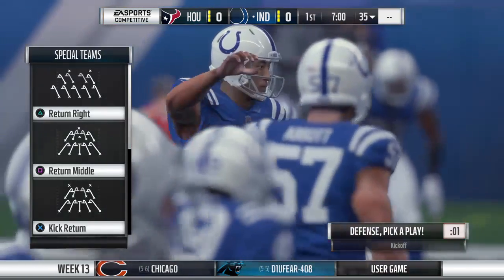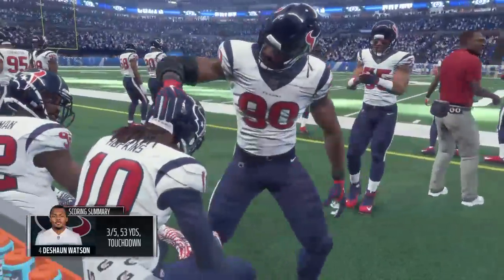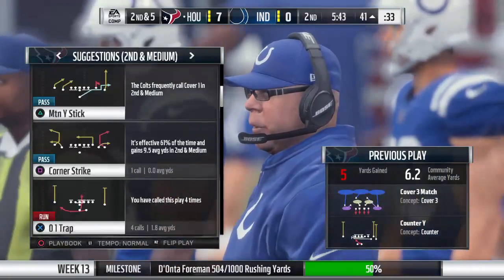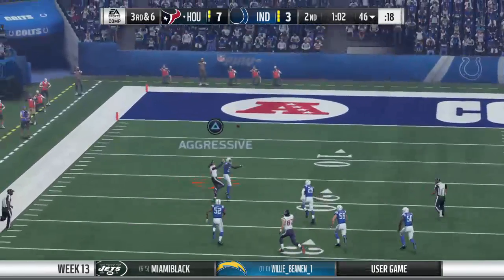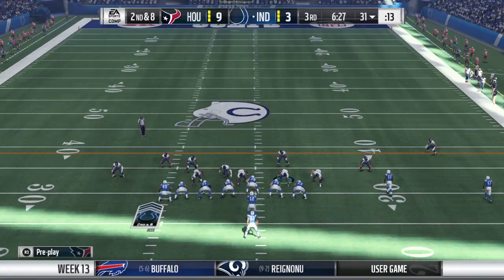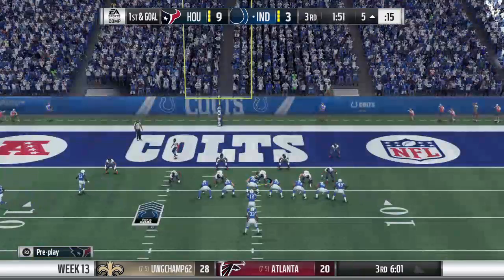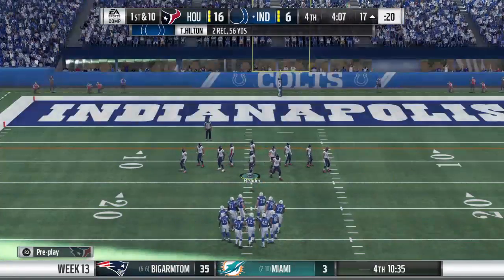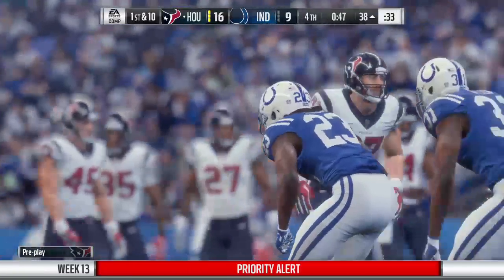doc1424's Live PS4 Broadcast